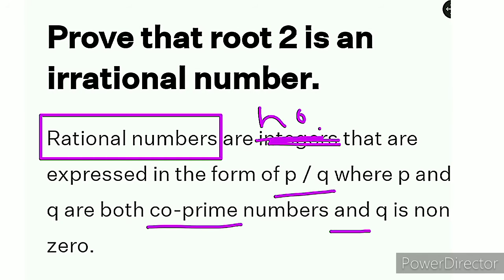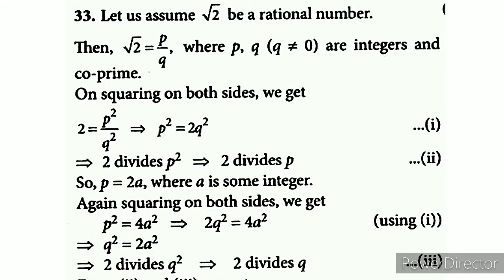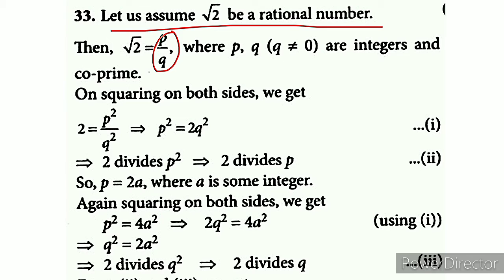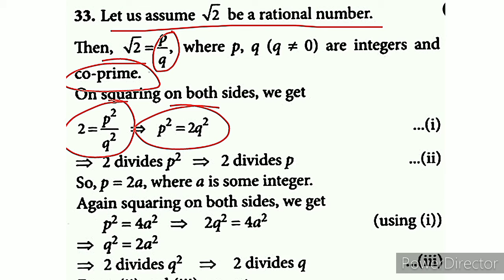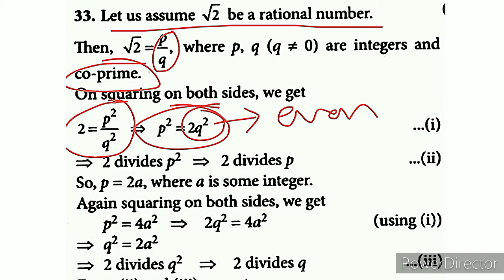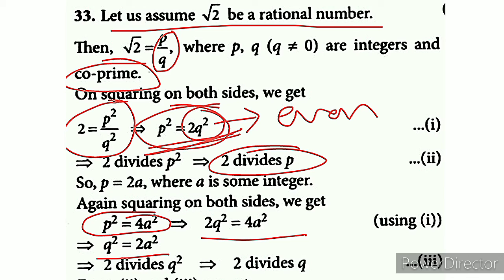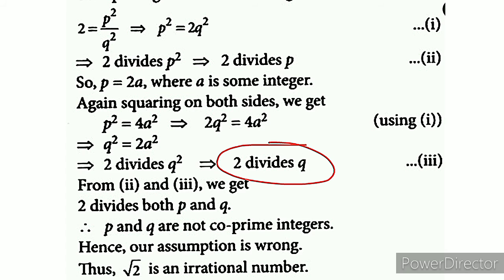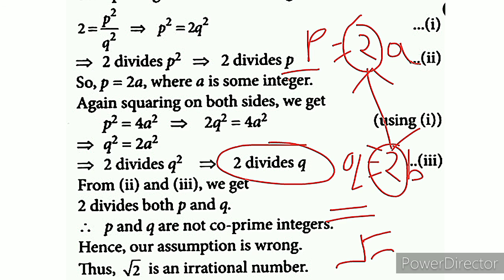Prove that sqrt 2 (√2) is irrational| Real Analysis|Number System| Class 9,10